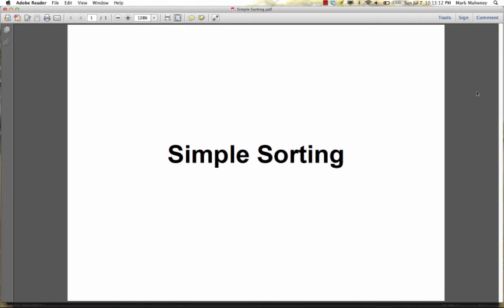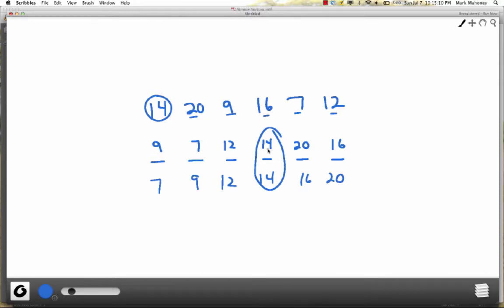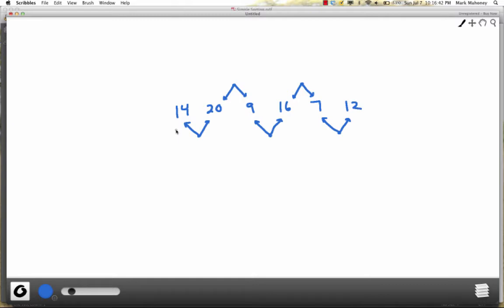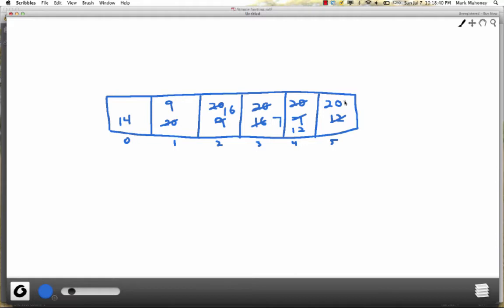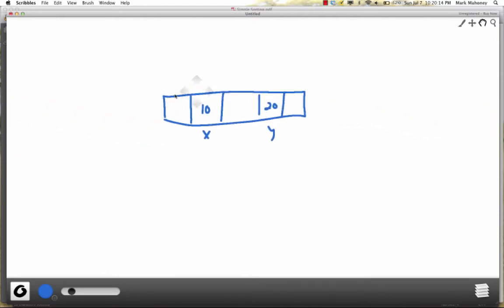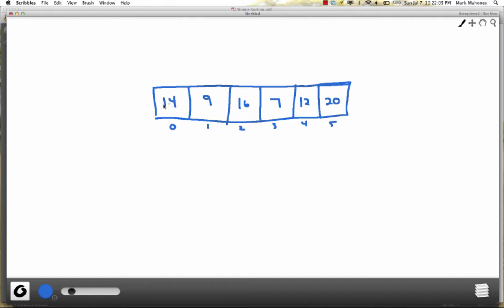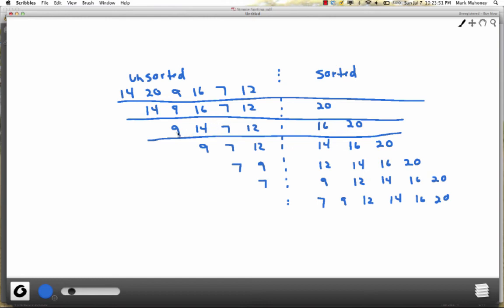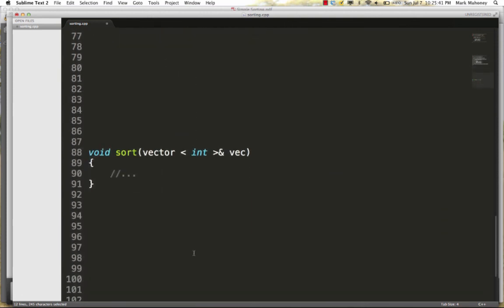15 simple sorting